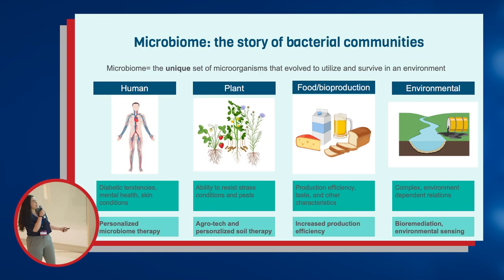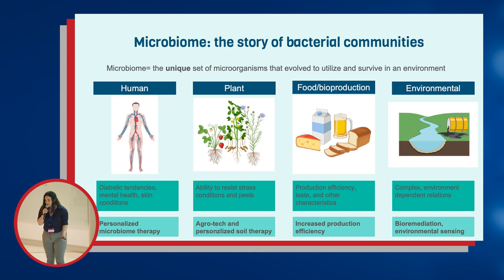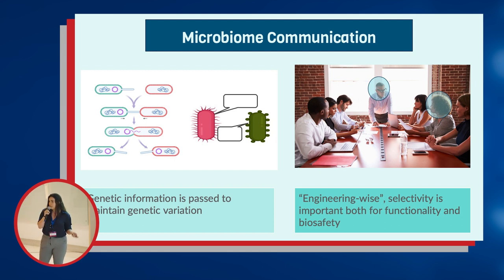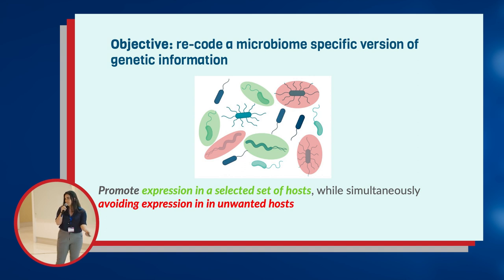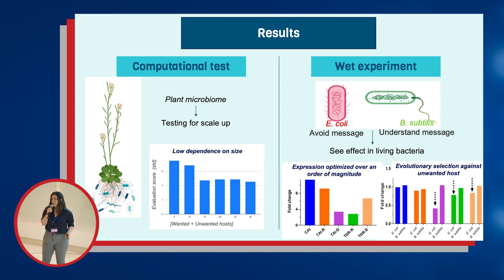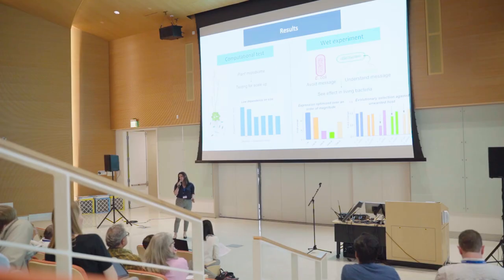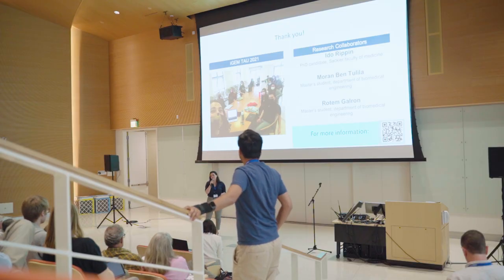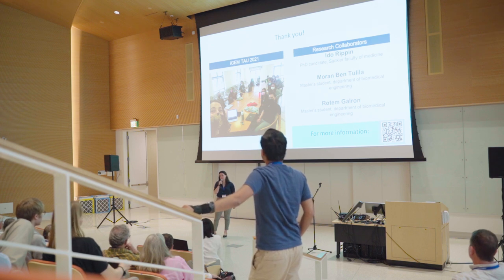Computational Microbiome Engineering — Liyam Chitayat Levi | 2023 Hertz Summer Workshop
Hertz Fellow Liyam Chitayat Levi, a doctoral student at the Massachusetts Institute of Technology, presents "Computational Microbiome Engineering" at the 2023 Hertz Summer Workshop.